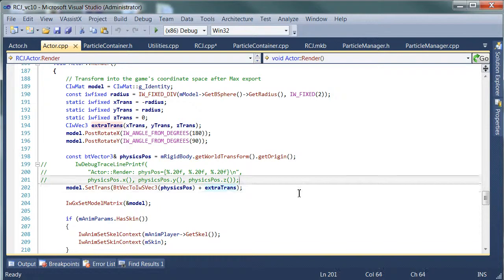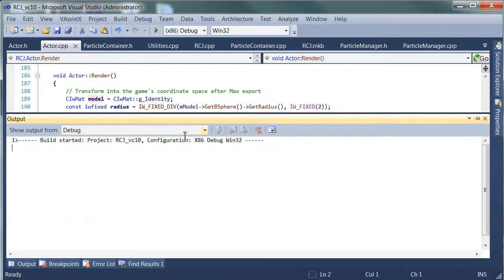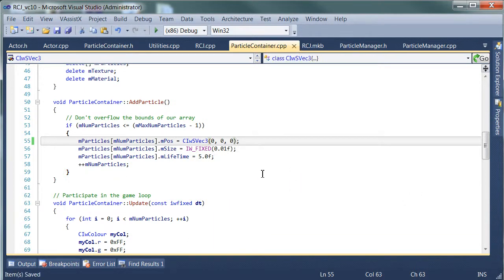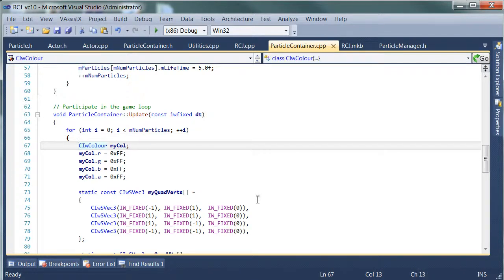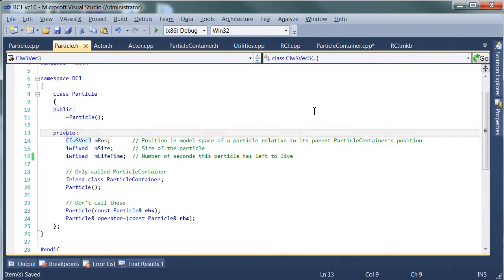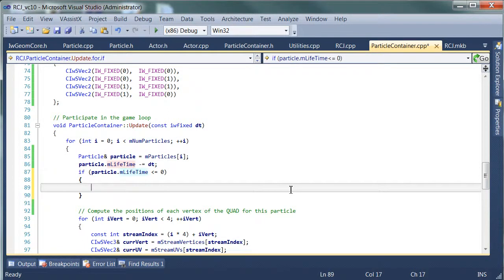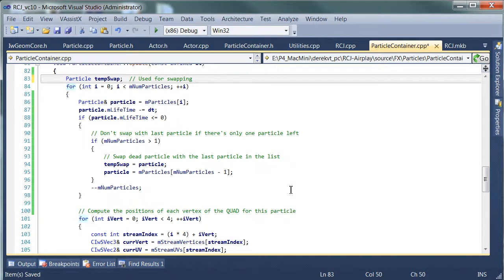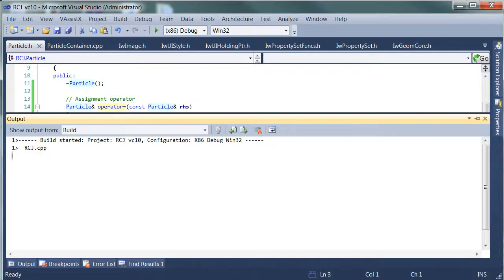Dev Blog 4-11A - Particle FX Manager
DevBlog - Part 4 -- Creating A Particle FX Manager
In our 4th DevBlog, we learn how to use create a Particle FX Manager system. Many other particle FX tutorials show how to spawn off a few particles. This system is DIFFERENT -- it is optimized for LARGE numbers of particles. There is a list of Particle Containers that can emit potentially thousands of particles from different world points. We also work towards a highly optimized stream-based solution for submitting the particles to the GPU in view-space. Marmalade makes this very easy for us!